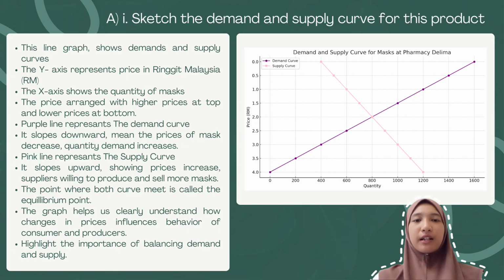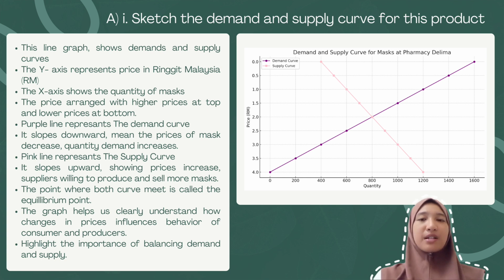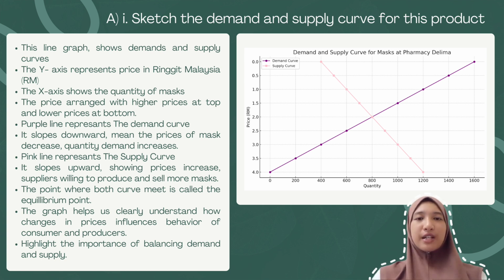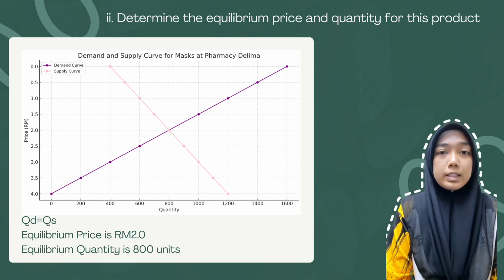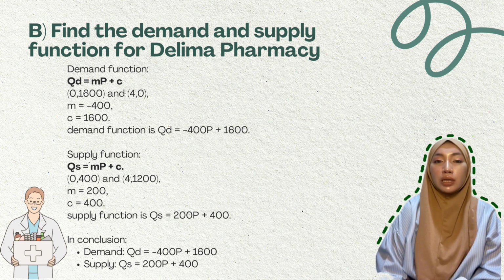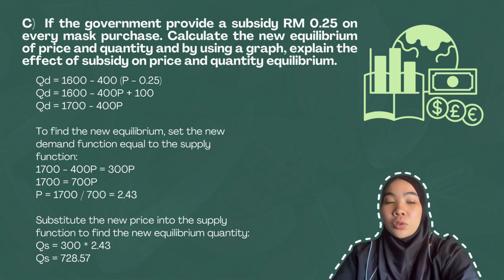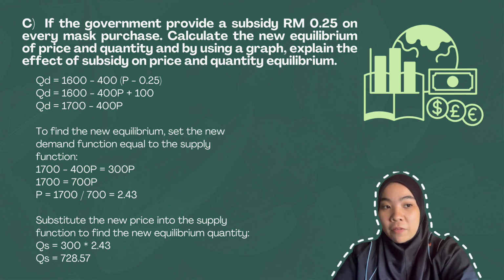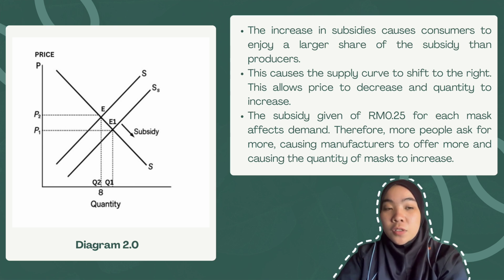ATF20703 - Presentation Group 4 Case Study I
Demand For Masks During The Covid-19 Pandemic

Memver group :
1. LEEA NATASHA SHAHIELA BINTI AHMAD AZIZUL (A23A2684)
2. ALYA MAISARAH BINTI JOHANAS  (A23A2669)
3. NUR ATHIRAH NAJUA BT SHAHARUDIN (A23A1559)
4. NUR HANISAH ALIAH BINTI MD NAZIR (A23A2661)
5. NUR AMANINA SYAHIRAH BINTI NORSHARIZAN (A23A1525)